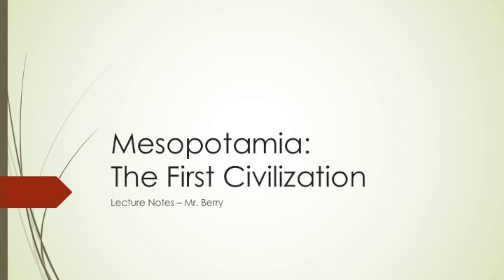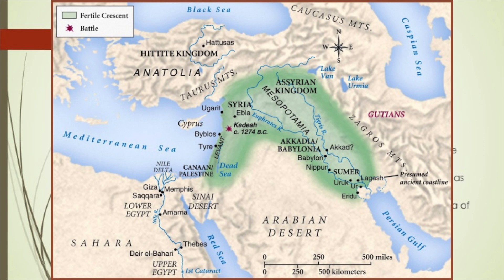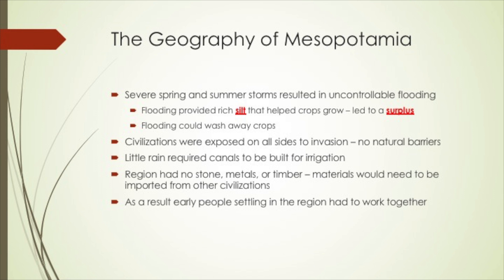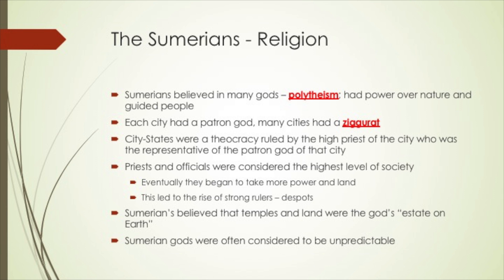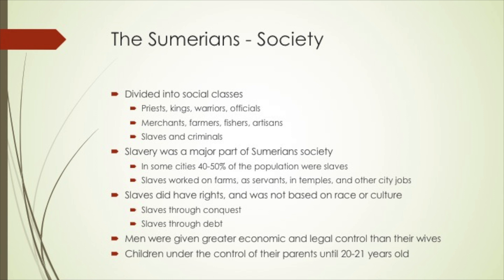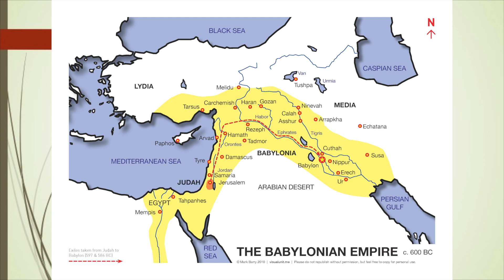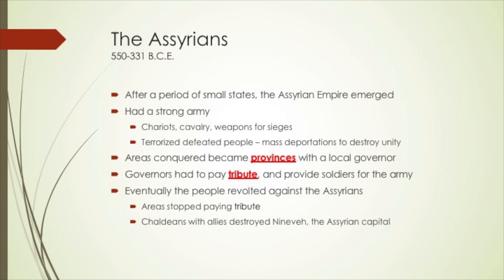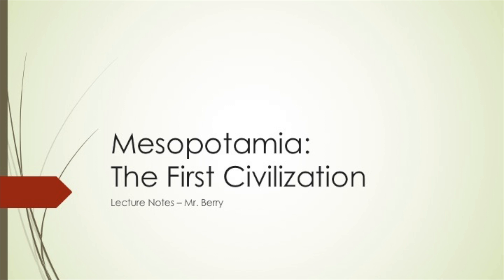Mesopotamia Lecture Notes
Lecture notes on the civilizations of Mesopotamia.